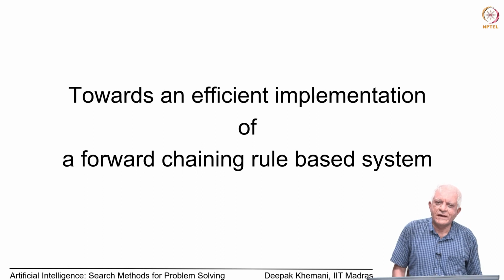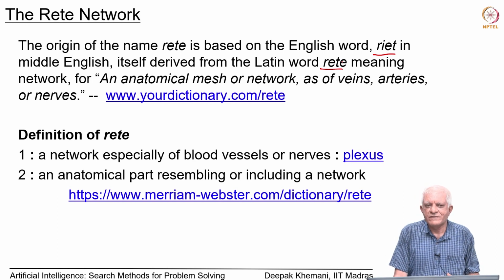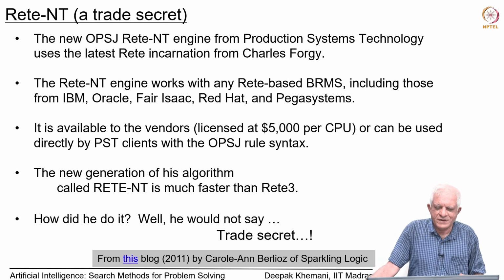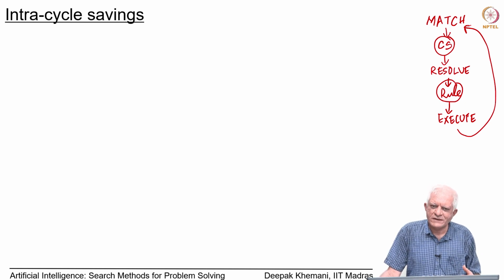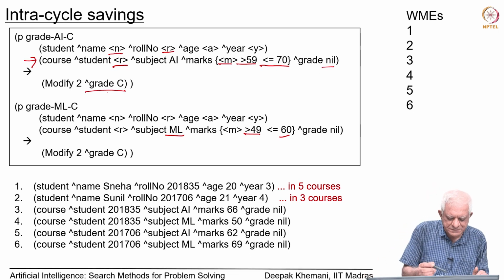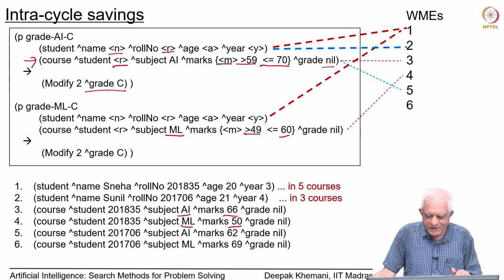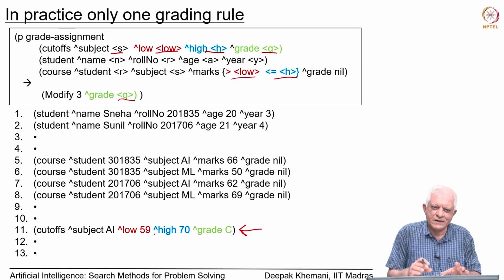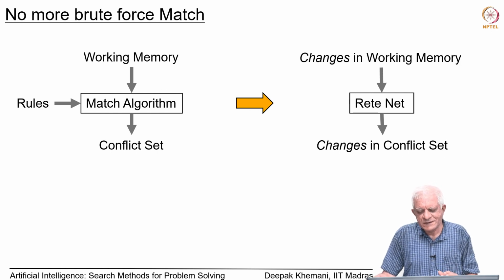Business Rule Management Systems